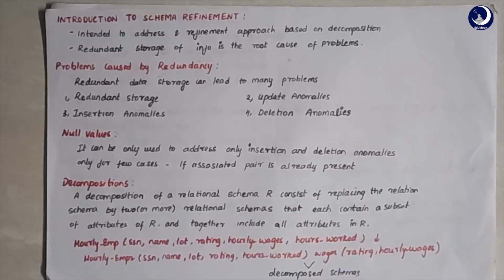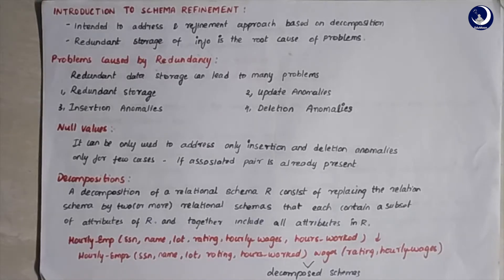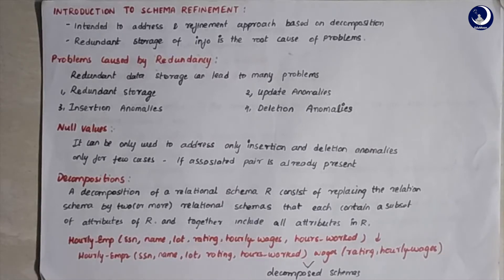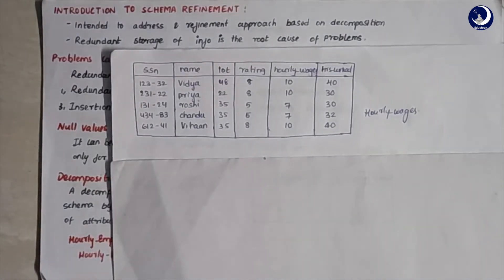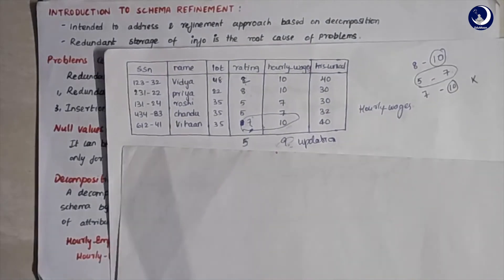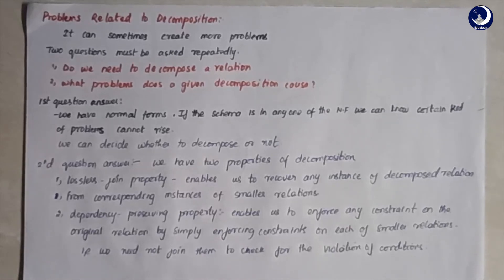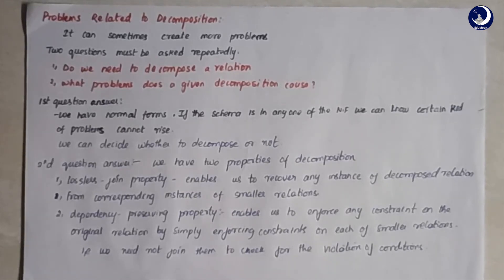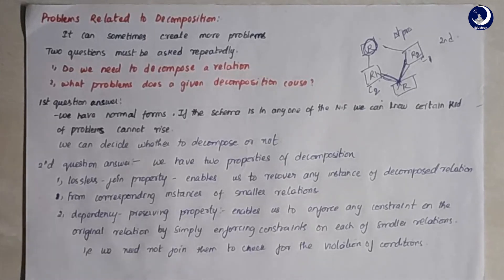DBMS 4.1 Introduction to schema refinement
Join our biggest Student Community to learn new skills and grow in your career :

EduMoon Tutorials on Data Base Management System by Vidya Lakshmi